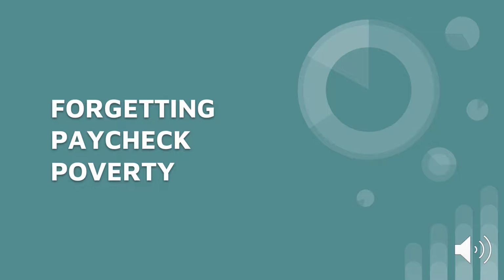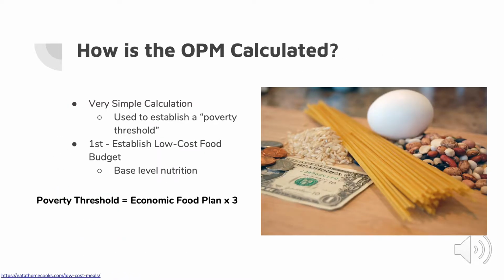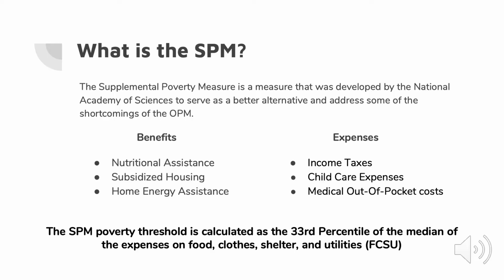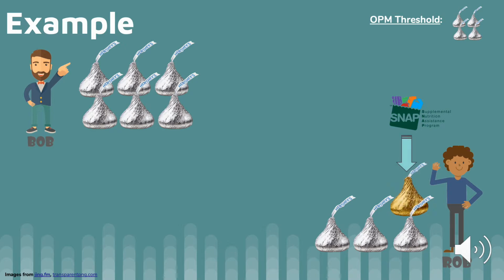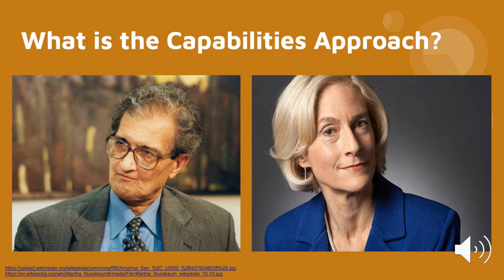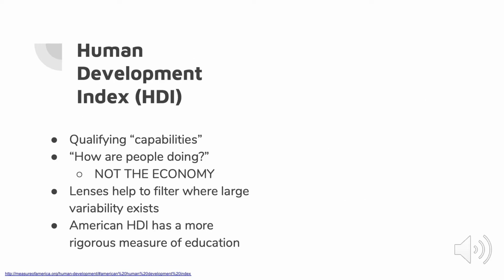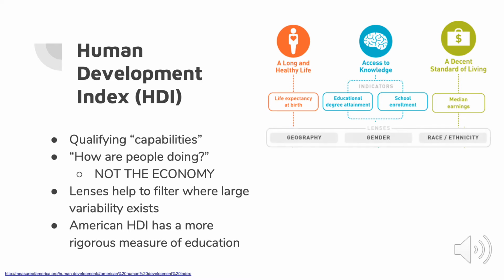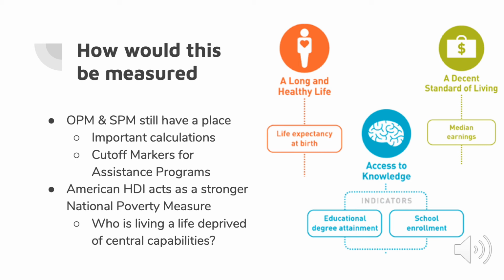Forgetting Paycheck Poverty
Poverty 101 - Project 1

Yoseph Tamene
Andrew Crean